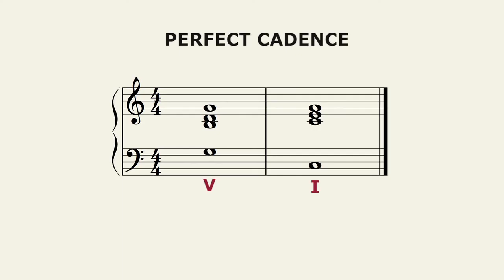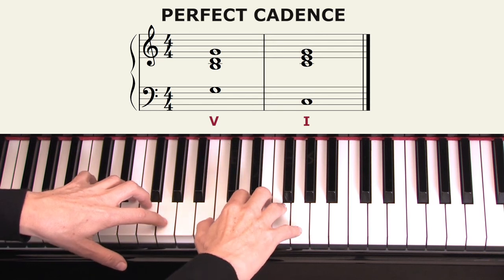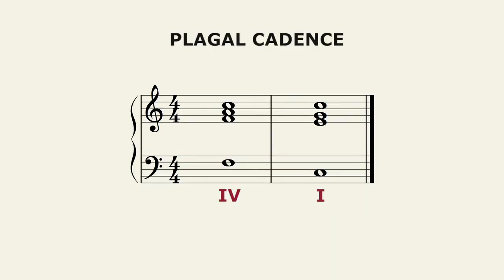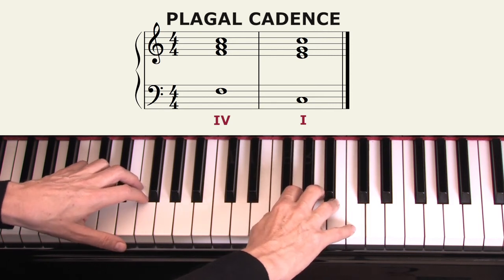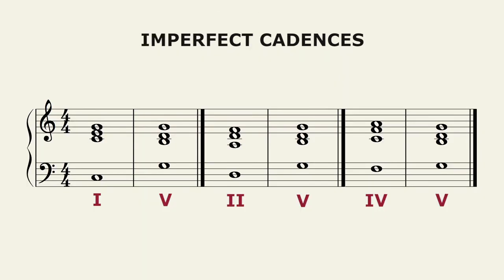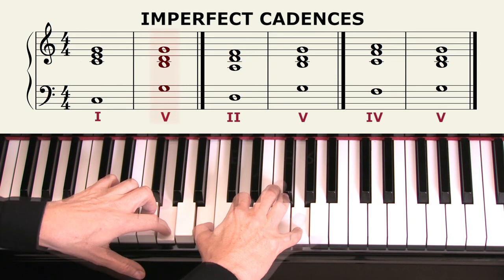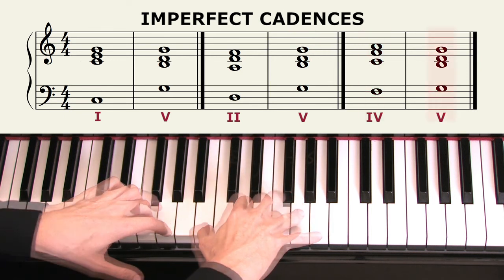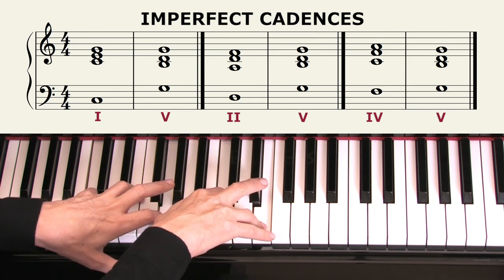Lesson 8/16 - Learn Grade 5 Theory - Chords at Cadential Points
This is the eighth in a course of 16 videos where I explain music theory at the piano.
In this session, we focus on understanding and recognising Perfect, Imperfect and Plagal cadences aurally and visually. We also learn how to recognise the chord progression Ic to V aurally, visually and practically.